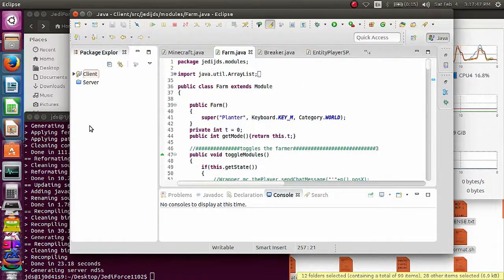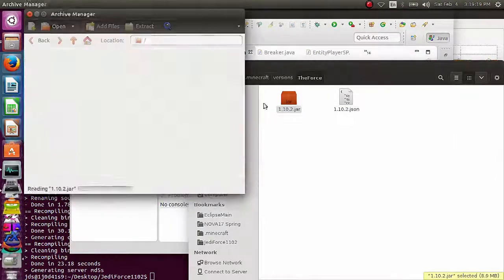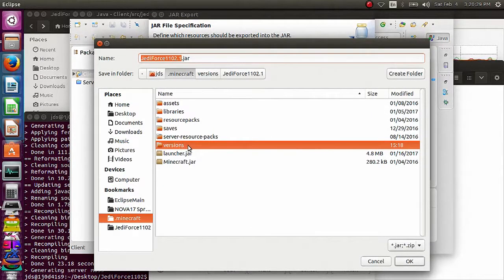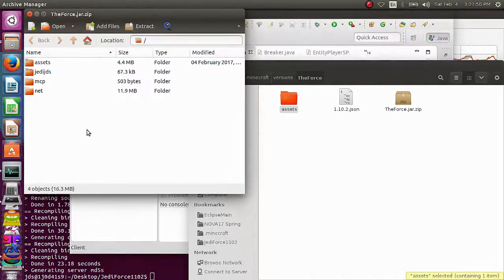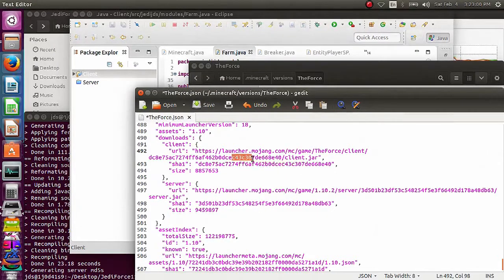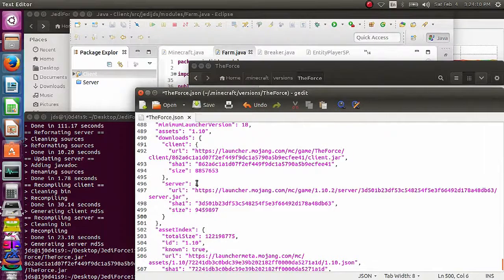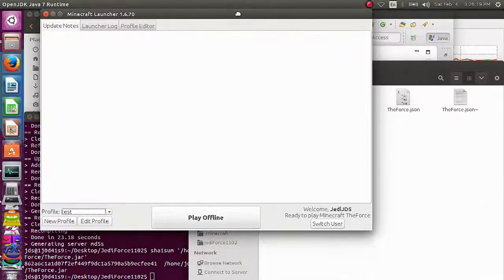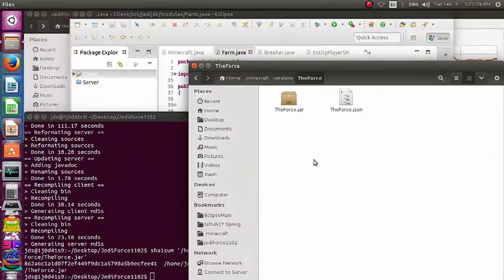How to Export Minecraft Coder Pack 1.10.2 From Eclipse (Linux) + Debugging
This is just a tutorial to export MCP from Eclipse on Linux (kinda works on windows) and how to get it to run with the MC Launcher

I will not be showing how to code or install eclipse or Linux.

I will show you how to export a client from eclipse and set up the file to run with the Minecraft launcher.